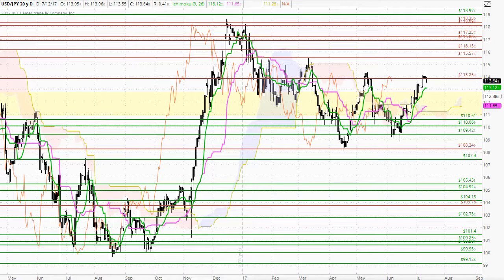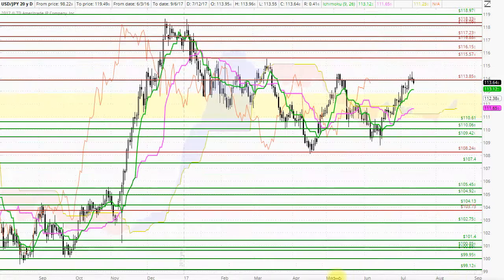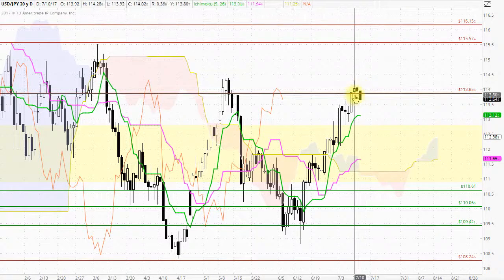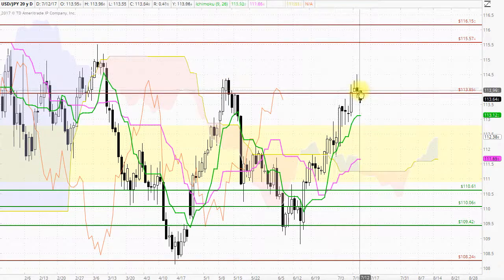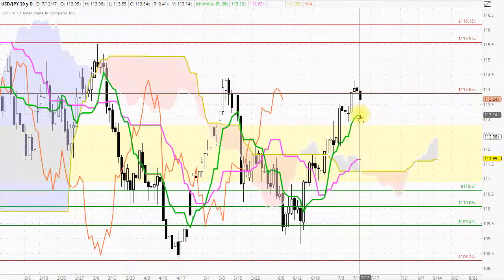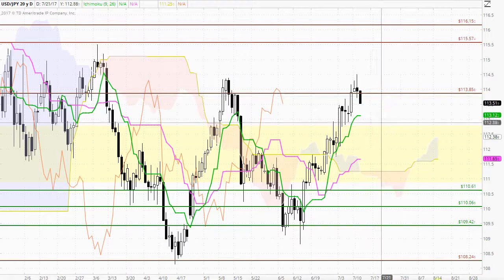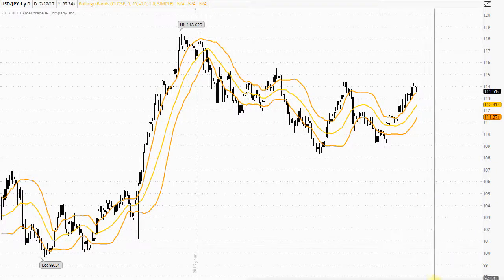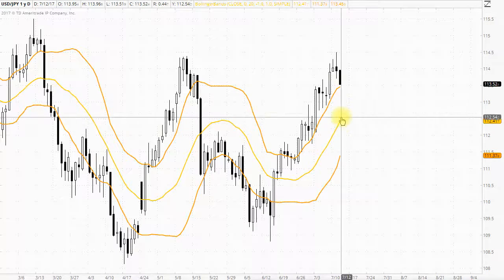FREE Chart of the Day Ichimoku, Candlestick and Fibonacci analysis for July 11th 2017